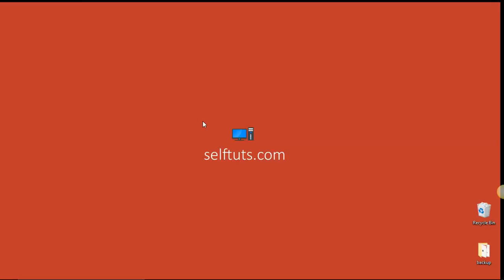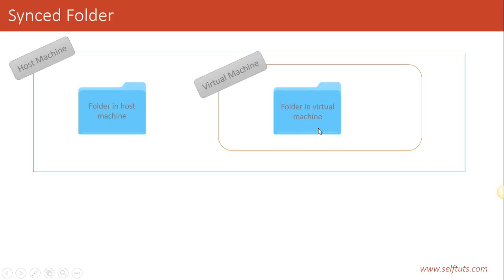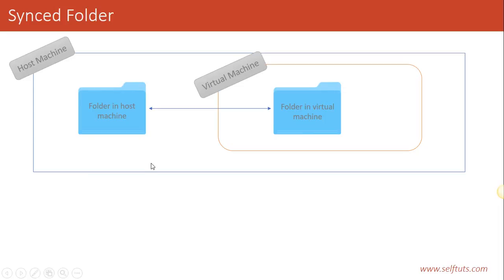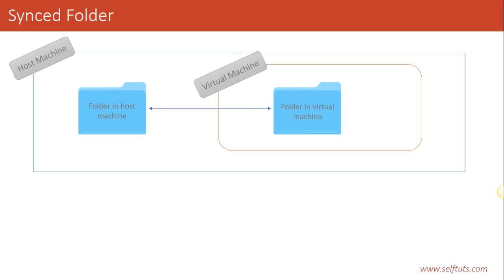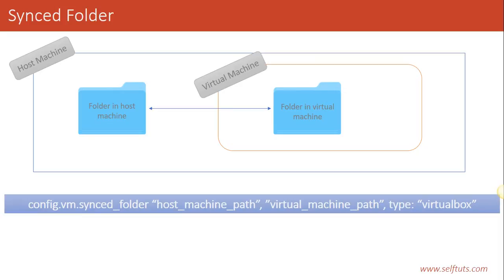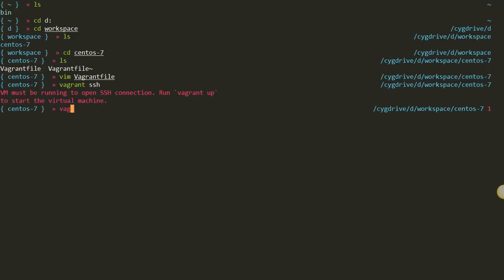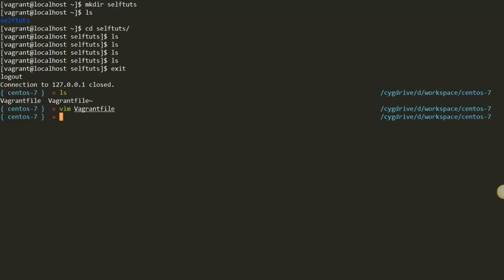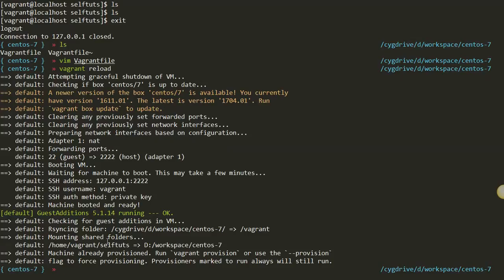Part 4 : Synced folder in vagrant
Understand the concept of synced folder in vagrant. How files is synced between the Host machine and the Guest machine.